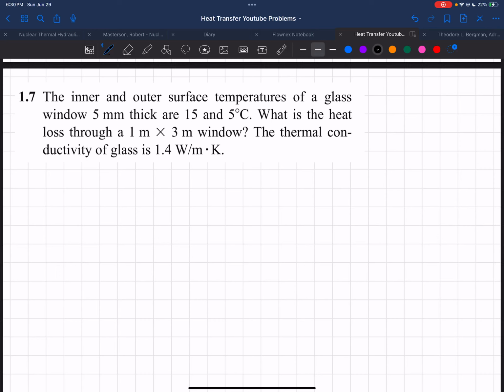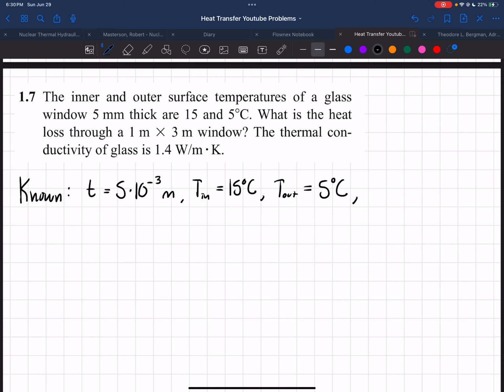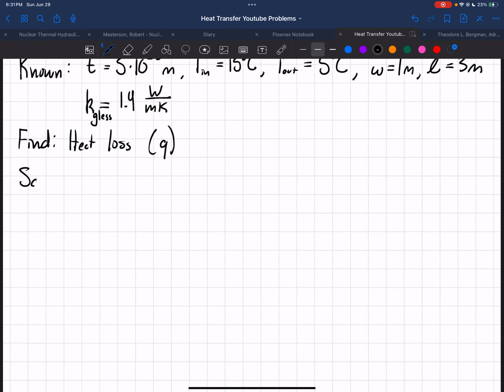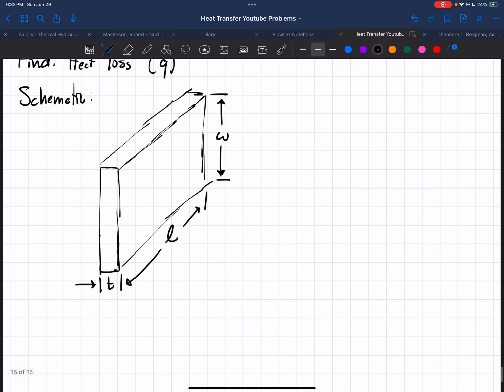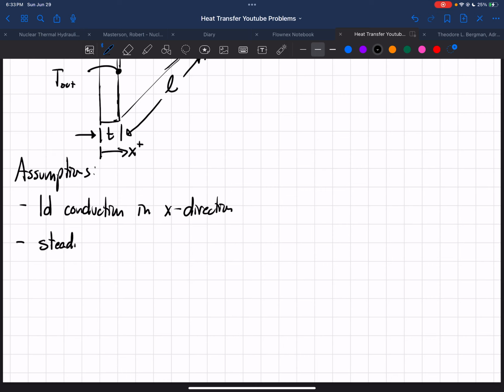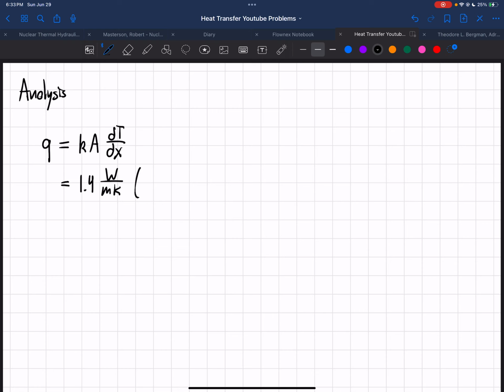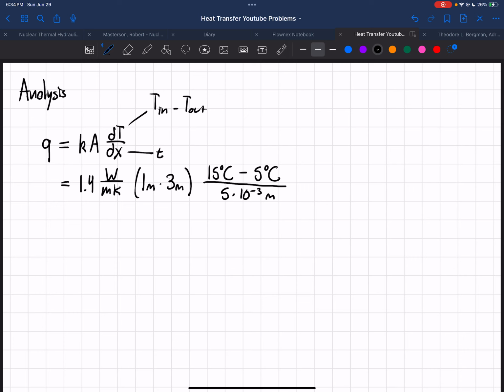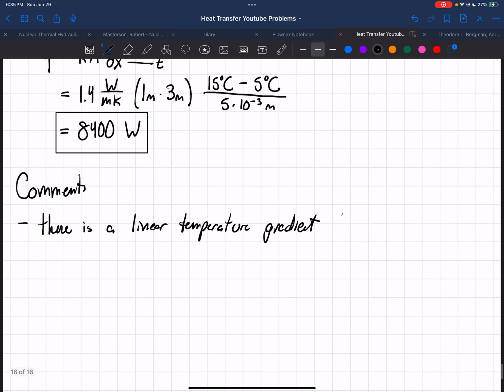Problem 1.7: Fundamentals of Heat and Mass Transfer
Problem from Fundamentals of Heat and Mass Transfer 7th Edition Seventh Edition by Bergman, Lavine, Incropera, and Dewitt

The problem is as follows:
The inner and outer surface temperatures of a glass window 5mm thick are 15C and 5C. What is the heat loss through a 1m by 3m window? The thermal conductivity of glass is 1.4W/mK